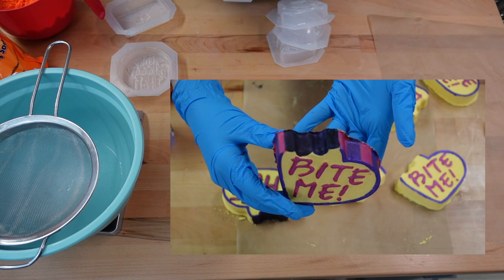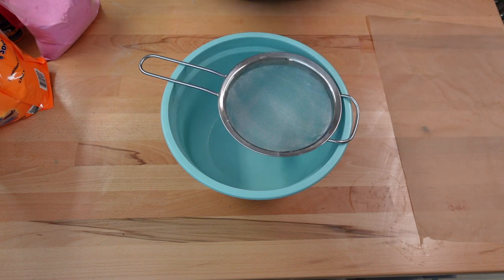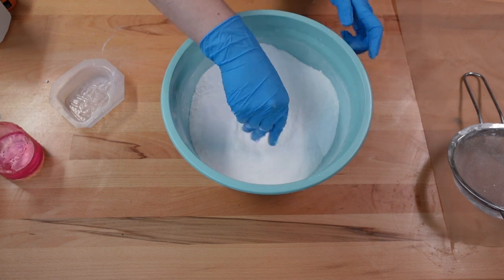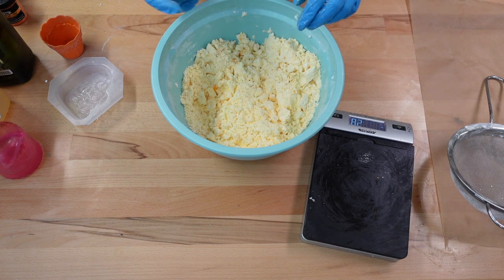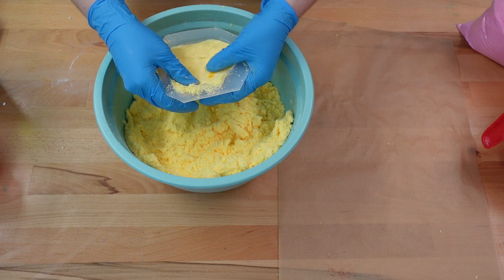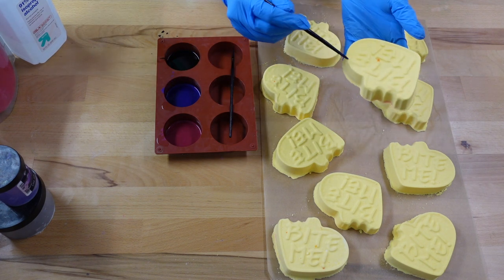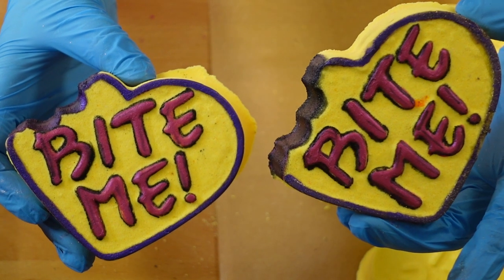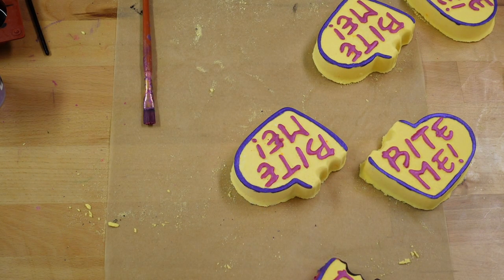Bite Me! - Bath Bomb Tutorial- with FREE RECIPE | Embed Powder RECIPE | Etsy Bath Bomb Molds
Hi Everyone! It's been a while since the last video and we are excited to kick off the new year with a bath bomb video! We made a "Bite Me" bath bombs perfect for Valentines Day!

- Embed Ingredients-

10oz Baking Soda
1/4tsp Dye
7oz Citric Acid
0.1 oz water

-Bath Bomb Ingredients-

1000g Baking Soda
40g SLSA
10g Kaolin Clay
75g Corn Starch

30g Isopropyl Alcohol
15g Distilled Water
14g Fragrance Oil
10g Polysorbate 80
15g Avocado Oil (or another carrier oil of choice)

3g Distilled Water
1/4 TSP Dye

500g Citric Acid
Timestamps:
0:00 - Intro
1:59 - Bath Bomb Embeds
3:06 - Bath Bomb Mix
10:36 - Pressing Bath Bombs
14:13 - Coloring Bath Bombs
18:28 - Testing Bath Bombs
19:46 - Finishing Touches

-LINKS-

Video Camera 🎥
Sony Z1

Photography Camera 📸
Canon T8i

MacBook Pro💻
Ipad Pro📱

Citric Acid

Bath Bomb Molds

🎵 Track Info:

Title: I'll Meet You There by Sapajou